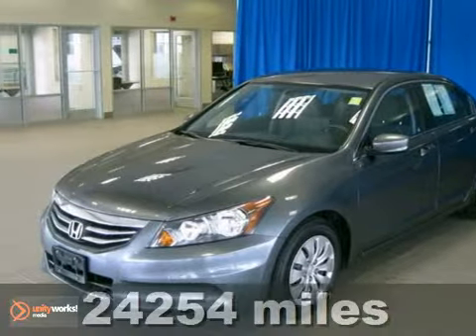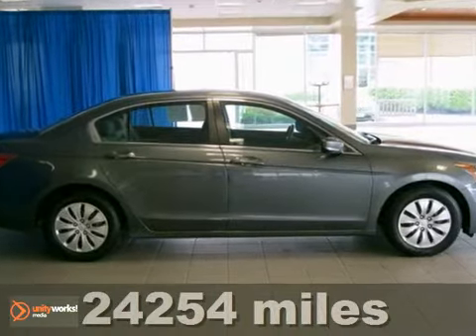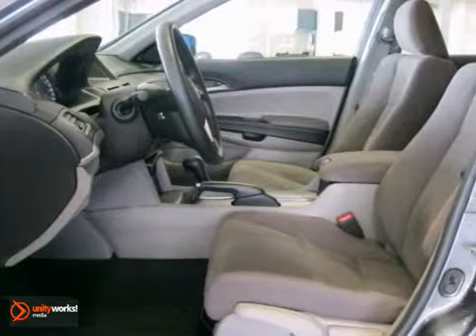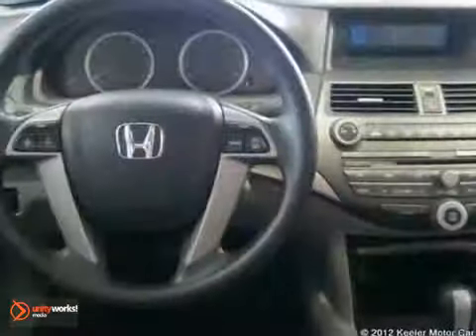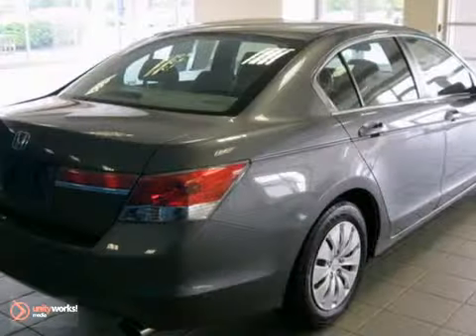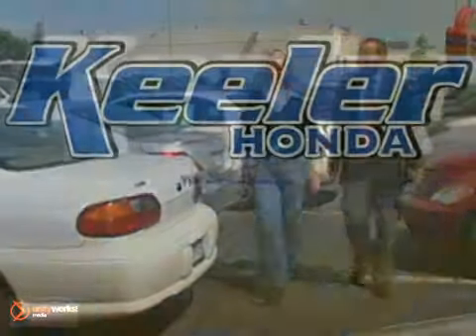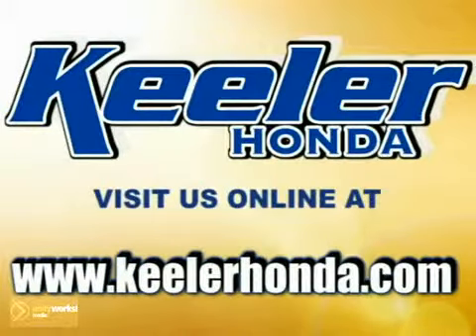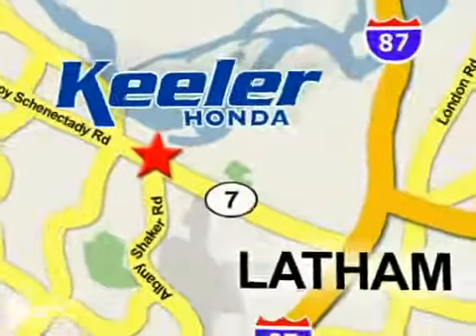2011 Honda Accord U13426 in Albany NY Latham, NY - SOLD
SOLD - If you are looking for real value on a great used car, Keeler Honda invites you to call and make an appointment to view this 2011 Honda Accord, stock# U13426. We are conveniently located near Albany NY Latham, NY and known for our great selection, reliability and quality. Call to take a look at this 2011 Honda Accord today.

Keeler Honda
1111 Troy-Schenectady Rd
Albany NY Latham NY, 12110